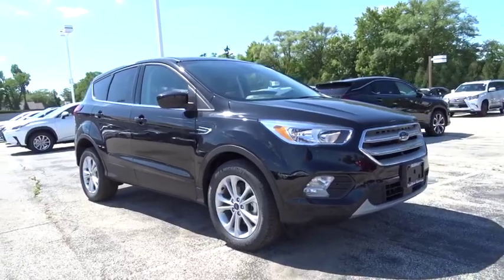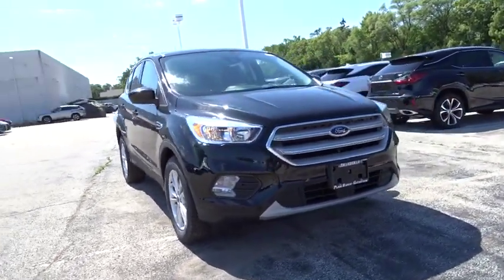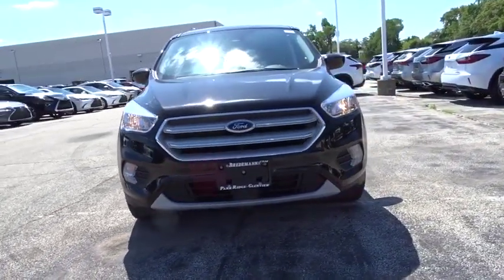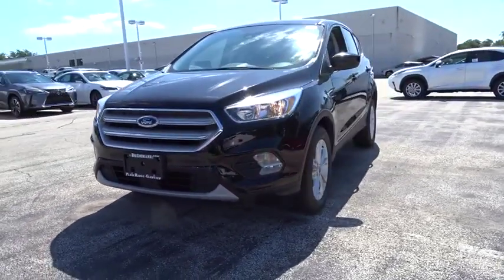2019 Ford Escape Niles, Schaumburg, Chicago, Highland Park, Arlington Heights, IL F39939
Agate Black Metallic New 2019 Ford Escape available in Niles, Illinois at Bredemann Ford. Servicing the Schaumburg, Chicago, Highland Park, Arlington Heights, IL area.
2019 Ford Escape SE FWD - Stock#: F39939 - VIN#: 1FMCU0GD5KUB97345

Bredemann Ford
2038 Waukegan Rd

ENGINE: 1.5L ECOBOOST  -inc: auto start-stop technology (STD),FRONT LICENSE PLATE BRACKET  -inc: Standard in states requiring two license plates and optional to all others,U0G02 - SE SAFE & SMART  -inc: Ford Safe & Smart Package  Windshield Wiper De-Icer  Auto High-Beam Headlamps  Adaptive Cruise Control & Fwd Collision Warning  brake support  Blind Spot Info System w/Cross-Traffic Alert (BLIS)  Lane-Keeping System  lane-keeping alert  lane-keeping assist and driver alert system  Rain-Sensing Wipers  front only  Auto-Dimming Rearview Mirror,Turbocharged,Front Wheel Drive,Power Steering,ABS,4-Wheel Disc Brakes,Brake Assist,Brake Actuated Limited Slip Differential,Aluminum Wheels,Tires - Front Performance,Tires - Rear Performance,Temporary Spare Tire,Power Mirror(s),Rear Defrost,Intermittent Wipers,Variable Speed Intermittent Wipers,Privacy Glass,Rear Spoiler,Power Door Locks,Daytime Running Lights,Automatic Headlights,Fog Lamps,AM/FM Stereo,Satellite Radio,Requires Subscription,Steering Wheel Audio Controls,MP3 Player,Bluetooth Connection,Telematics,Auxiliary Audio Input,Smart Device Integration,Requires Subscription,Pass-Through Rear Seat,Rear Bench Seat,Adjustable Steering Wheel,Trip Computer,Power Windows,Keyless Entry,Power Door Locks,Keyless Entry,Power Door Locks,Keyless Start,Remote Engine Start,WiFi Hotspot,Cruise Control,Climate Control,Multi-Zone A/C,A/C,Power Driver Seat,Cloth Seats,Bucket Seats,Heated Front Seat(s),Driver Adjustable Lumbar,Driver Vanity Mirror,Passenger Vanity Mirror,Driver Illuminated Vanity Mirror,Passenger Illuminated Visor Mirror,Floor Mats,Keyless Start,Power Door Locks,Power Windows,Trip Computer,Engine Immobilizer,Security System,Traction Control,Stability Control,Traction Control,Front Side Air Bag,Tire Pressure Monitor,Driver Air Bag,Passenger Air Bag,Front Head Air Bag,Rear Head Air Bag,Passenger Air Bag Sensor,Knee Air Bag,Driver Restriction Features,Child Safety Locks,Back-Up Camera